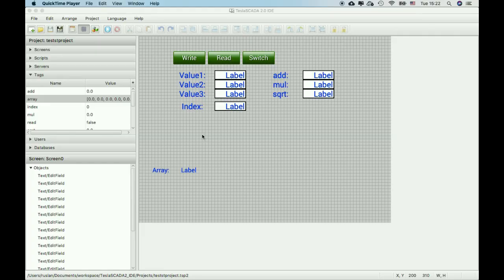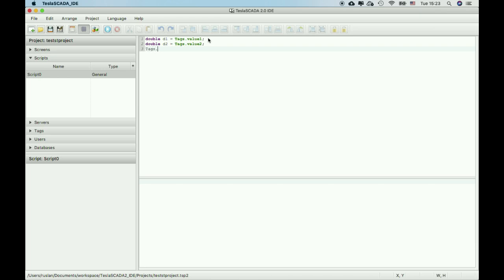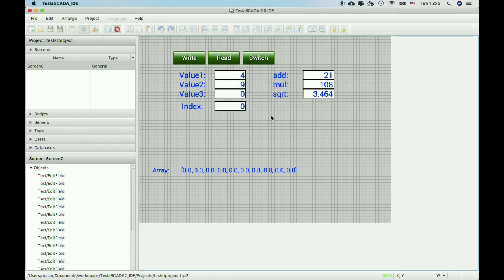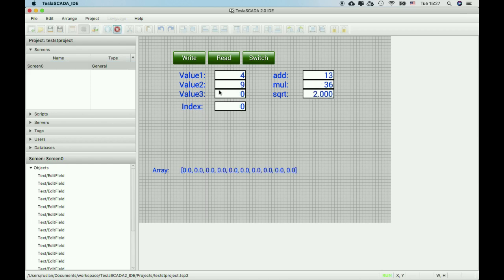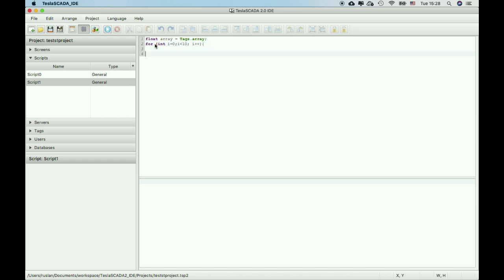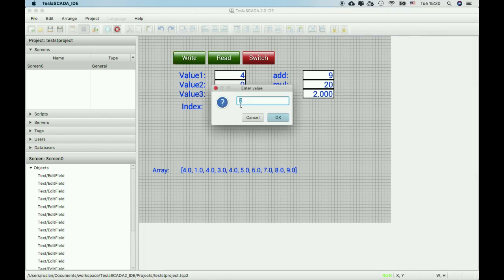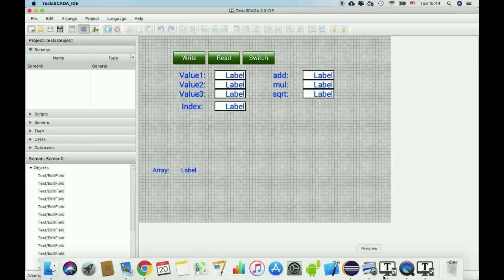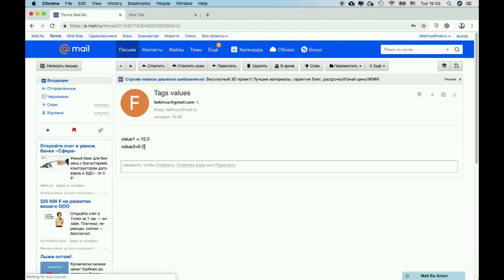Version 2.25. Script ST language.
TeslaSCADA2 is a SCADA for Mac OS, Windows, Linux and Android. For details
WHAT'S NEW
+ new script language - Structured Text(ST)
+ new script type - Tag.